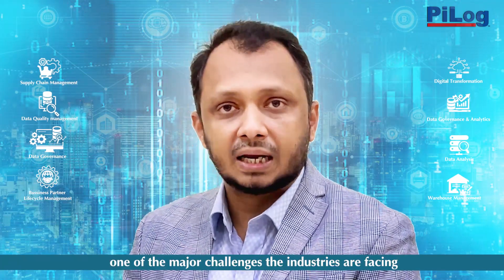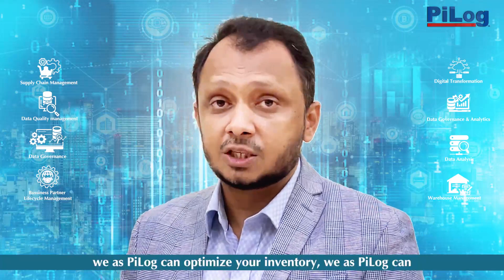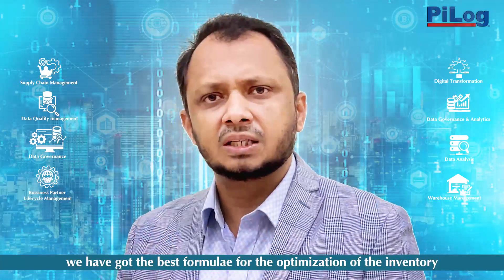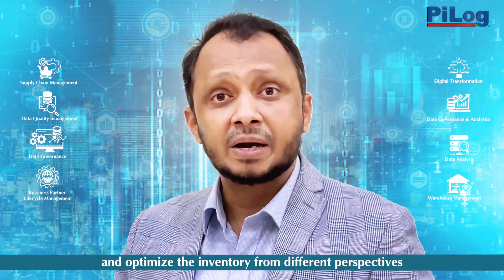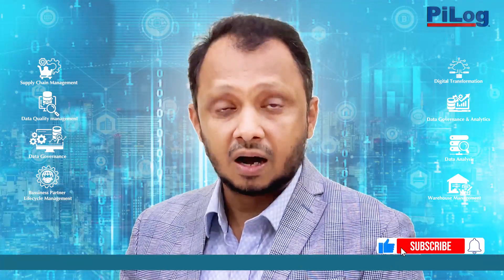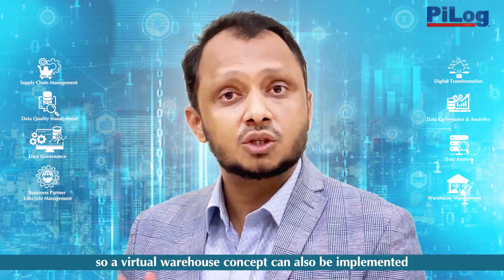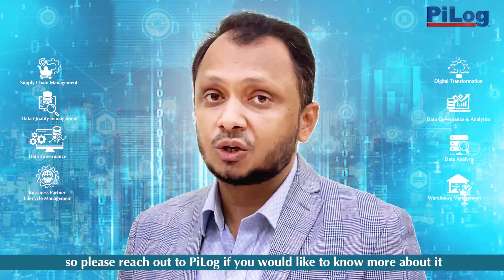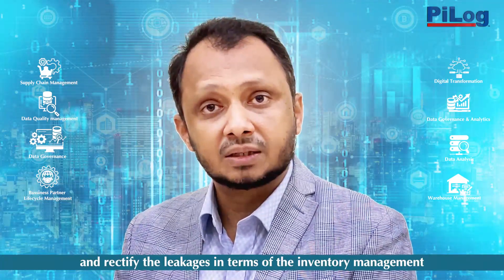Value Engineering Approach for Inventory Optimization